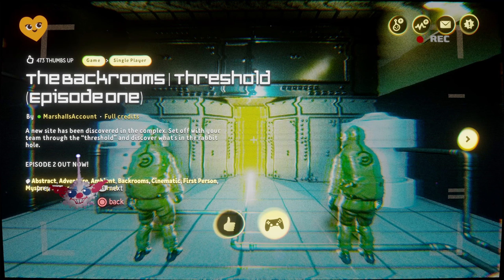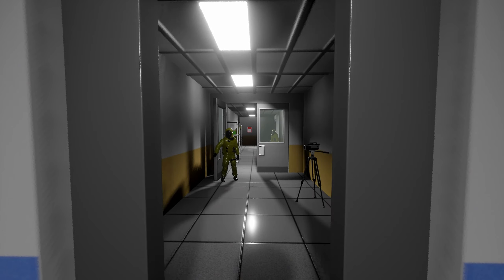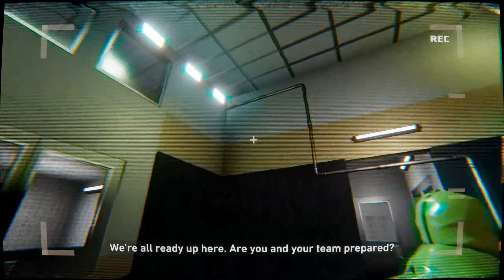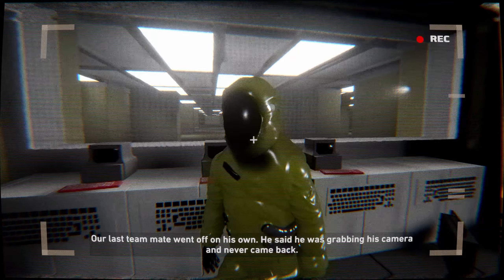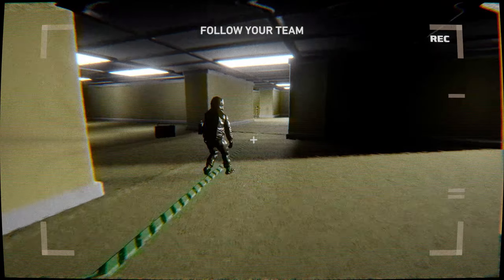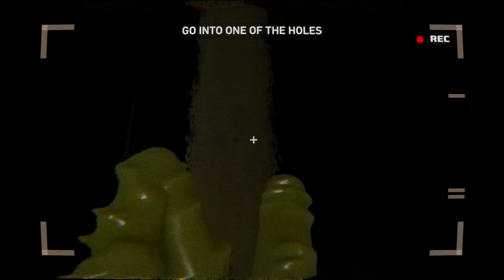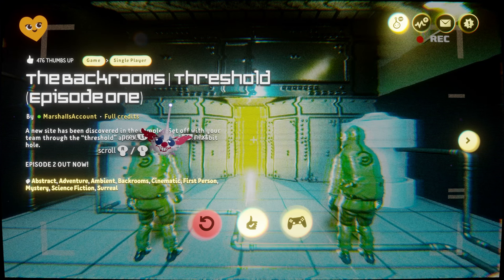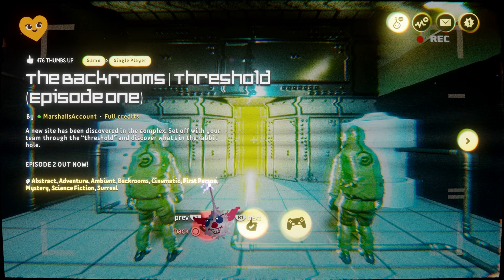Dreams PS4/PS5 The Horror Games - The Backrooms: Threshold (Episode One) (by MarshallsAccount)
This game is made by MarshallsAccount. This Backrooms game has a story behind it, which is interesting. We are a new hire, and are set to go into the Backrooms with our experienced team mates. We go into a special room, and the Threshold is opened.